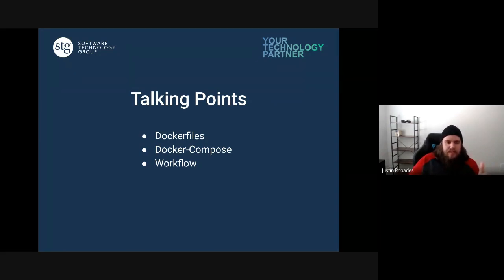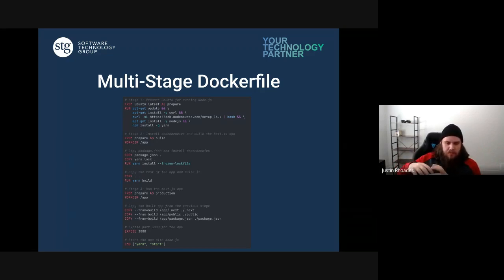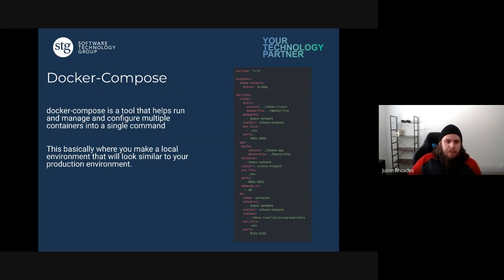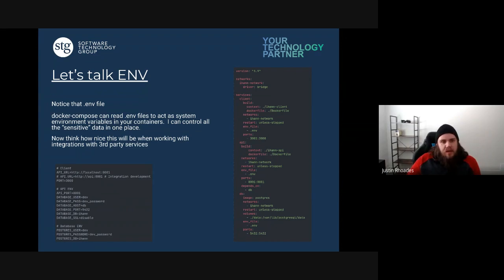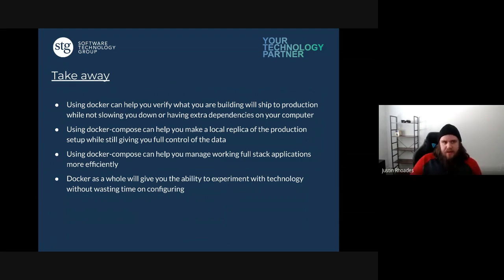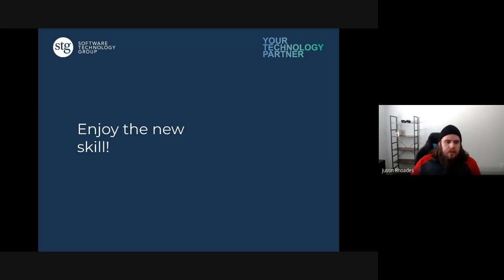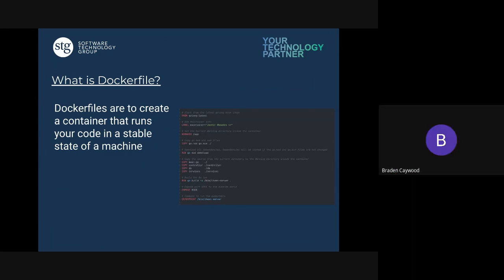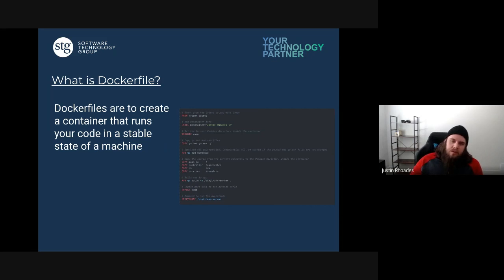Mastering Your Dev Environment - Justin Rhoades - March 7, 2023